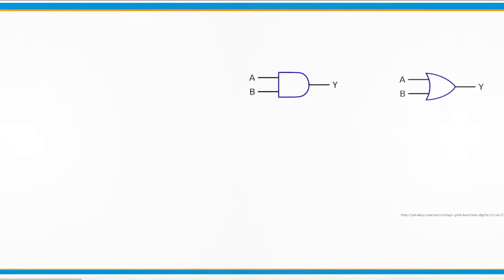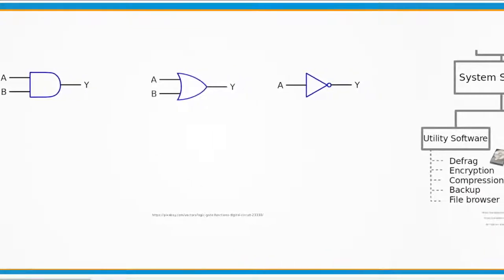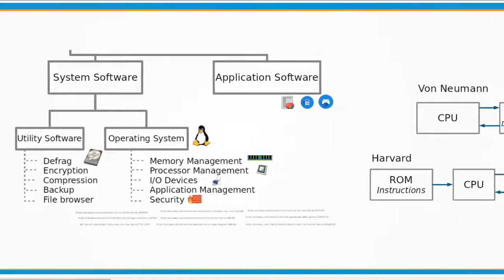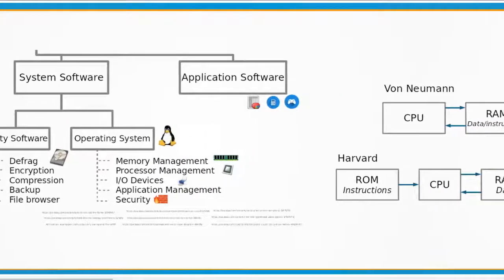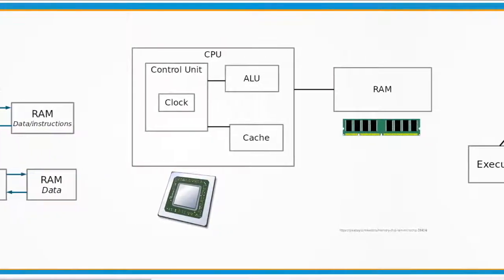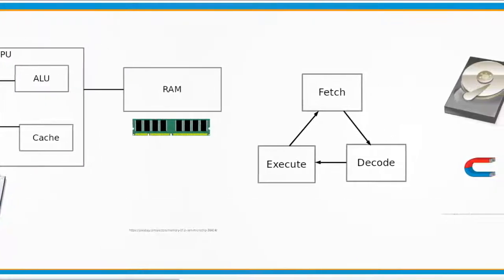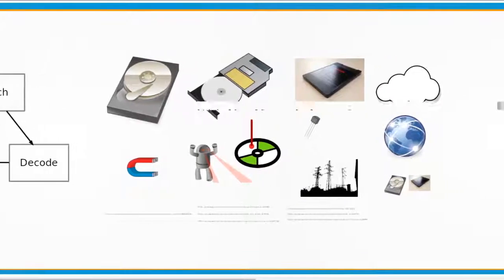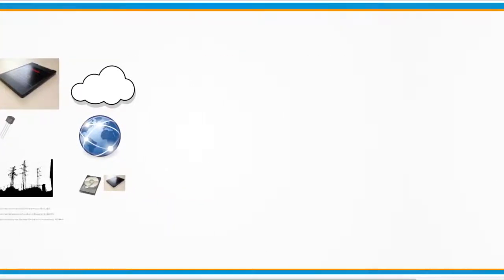Computer Systems - Revision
A quick fly by of the key terms for computer systems.

Make sure you research anything you're unsure on, either on Youtube, your text book, the Powerpoints on OneNote, BBC Bitesize, or heaven forbid, asking the teacher.